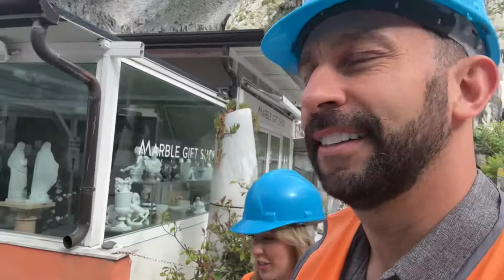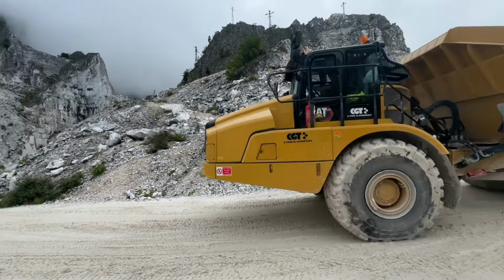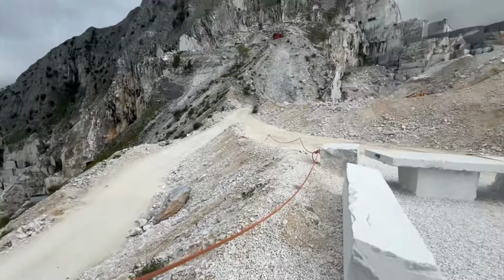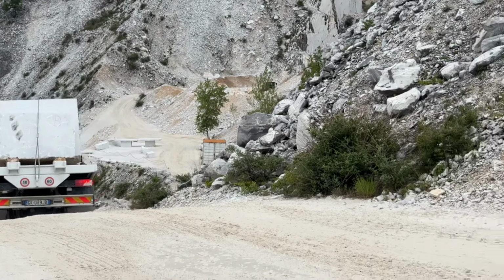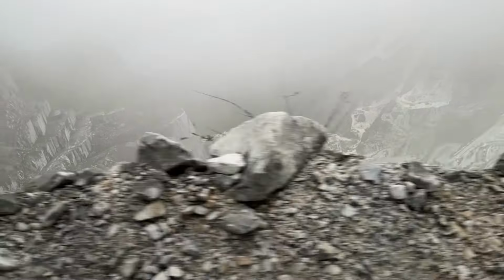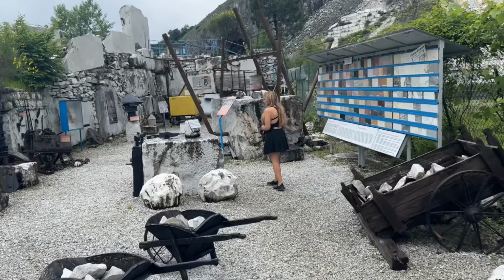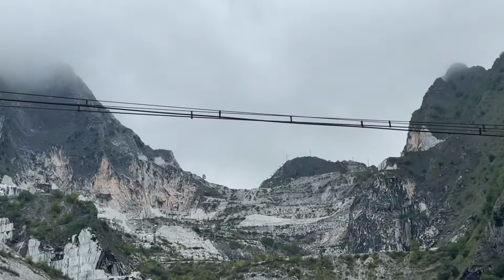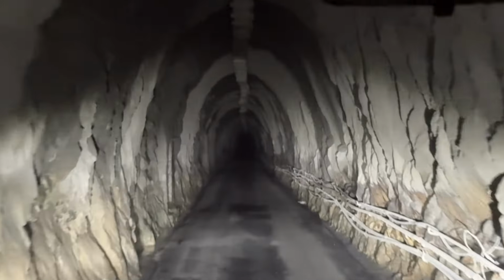Inside Italy's $1 Billion Marble Mountains! Carrera Marble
In this video we check out the world's largest marble mine in Carrara, Italy.  We view the trucks, watch the process and even buy some marble statues.  This is how your beautiful white carrara mable countertops are made.  Please make sure to join as a member for additional insight into travel in Italy.  ENJOY

0:00 World's Largest Marble Mine
0:22 Starting our day at the Quarry
0:56 Atop the Mountain - Carrara quarries
2:13 The Trucks of Carrara quarries
5:09 Why is Italian marble white?
8:56 Marble Slabs being removed from a quarry
9:21 Buying Marble in Italy
10:06 Jokes about Marble
10:45 How to pick your color of marble
14:07 Inside a Mine - Railroad Tunnel
15:39 Wrapup

The Carrara Quarry in Italy is a renowned marble quarry located in the Apuan Alps, specifically in the province of Massa-Carrara. It's one of the largest and most famous marble quarries in the world, with a history dating back to ancient Roman times. The quarry has been a major source of high-quality white Carrara marble, which has been used extensively in architectural and artistic works, including Michelangelo's iconic sculptures. The quarry is still operational today, with modern machinery and techniques used to extract the marble, while also preserving the surrounding natural environment.

Join our exclusive member's page to access early release content, PG-13 content, our video archive, and never-before-seen unreleased content! Don't miss out on all the exciting perks and benefits that come with being a member.

The YouTube channel "World's Greatest Adventures" is dedicated to showcasing thrilling and exciting journeys from around the world. From epic travel vlogs to adrenaline-pumping outdoor activities, the channel captures the essence of adventure seeking, inspiring viewers to explore new destinations and experiences. With high-quality production and engaging storytelling, "World's Greatest Adventures" provides a virtual escape for viewers to immerse themselves in the beauty and excitement of different adventures.